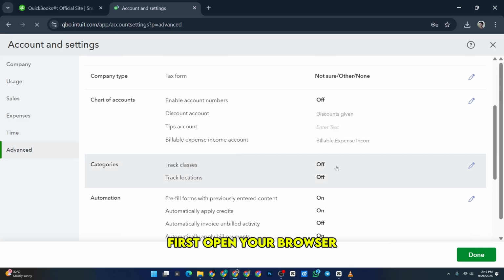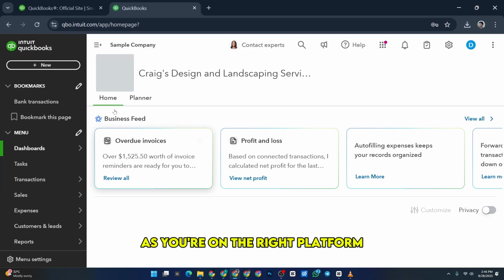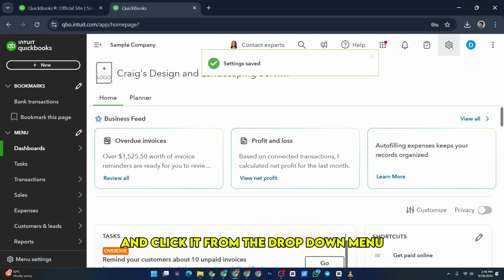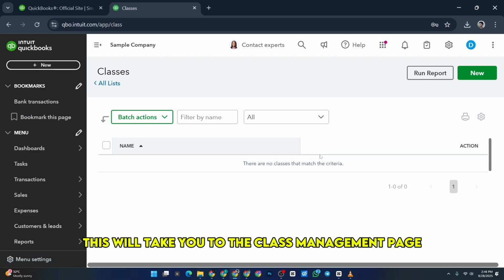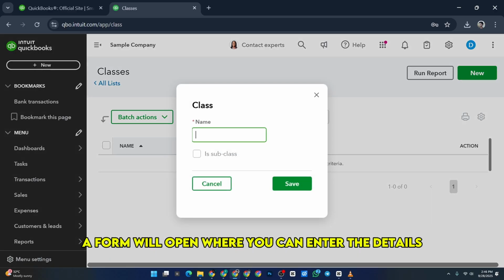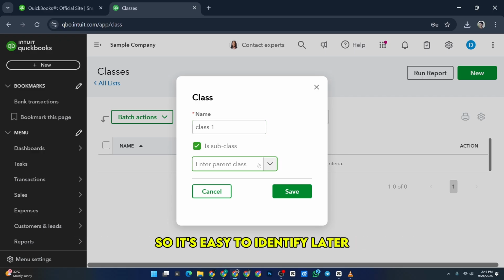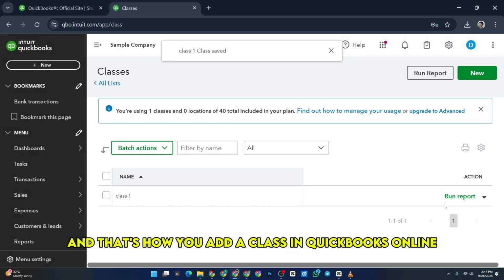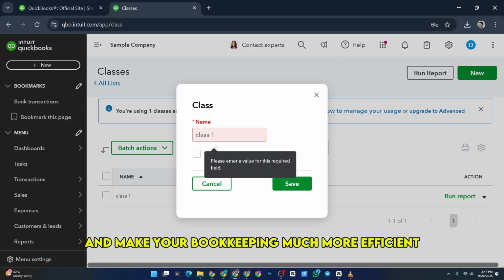How to Add Class in Quickbooks Online - 2026 (Very Easy)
How to Add Class in Quickbooks Online
In this video, you’ll learn how to add class in QuickBooks Online step by step, making it easier to organize transactions and track business performance. Adding classes in QuickBooks helps with class tracking, reports, and categorizing income and expenses so you can manage different parts of your business more efficiently.